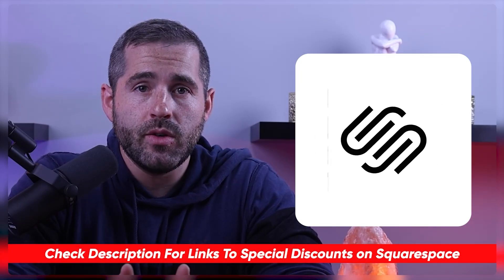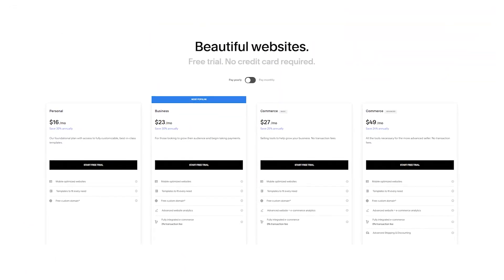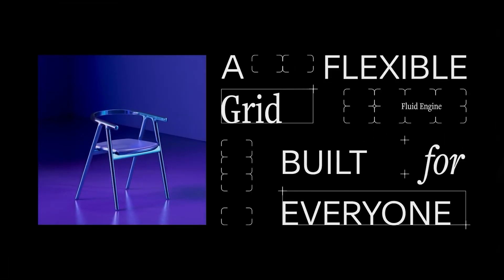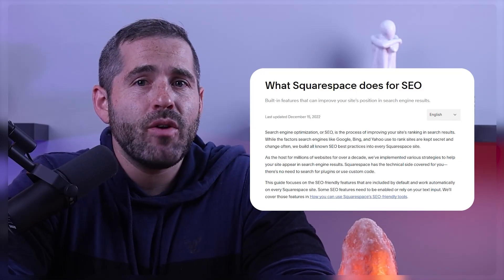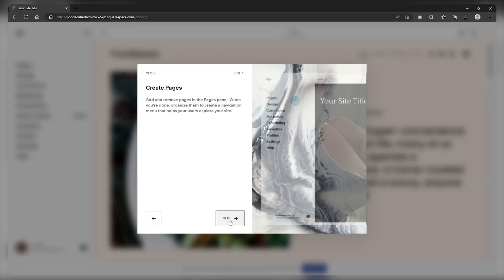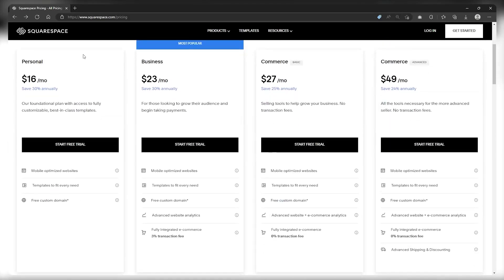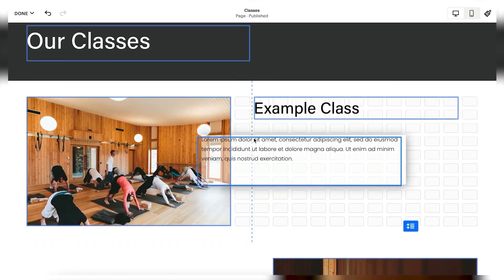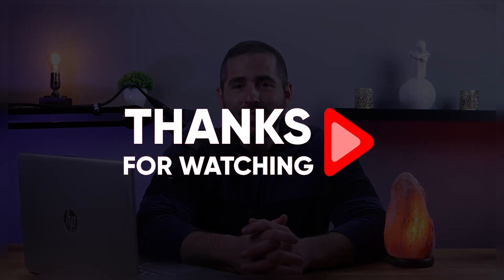Squarespace Review: Create Your Own Website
Squarespace review. Create a stunning website easily with Squarespace. Our review covers its features, design options, and ease of use. See why it's a top choice for website building.

The video begins with an introduction to Squarespace, positioning it as a website builder known for its stylish design and user-friendly business options, particularly suited for e-commerce or portfolio websites. Despite not being the cheapest option, Squarespace's quality is praised for its unlimited storage space and attention to style, making it ideal for photographers, artists, blogs, and personal websites. The presenter mentions Squarespace's recent updates, highlighting over 100 improvements, with a focus on the Squarespace Fluid Engine and enhancements to its e-commerce and monetization options, such as Squarespace Scheduling.

In this section, the presenter evaluates Squarespace's features and popularity. They praise Squarespace's fluid engine for simplifying design choices and enhancing the building process. The introduction of Squarespace Scheduling is highlighted as a significant update, simplifying appointment bookings for online business owners. Squarespace's easy-to-use SEO tools, ability to create membership plans, and monetize videos are discussed as attractive features for content creators. Additionally, Squarespace's templates, SEO tools, and social media integration are praised for their appeal to various projects and industries.

The final section covers Squarespace's pricing plans and provides the presenter's verdict. Squarespace's pricing plans are outlined, ranging from the Personal Plan suitable for small blogs to the Advanced E-commerce Plan for established businesses. The transparent pricing structure and absence of hidden costs or price increases upon renewal are emphasized. The presenter concludes that Squarespace is worth considering for bigger projects, particularly for beginners or those seeking a website builder for e-commerce or aesthetically pleasing designs. Viewers are encouraged to explore Squarespace further, with deals and discounts provided in the description.

Hope you enjoyed my Squarespace Review: Create Your Own Website Video.